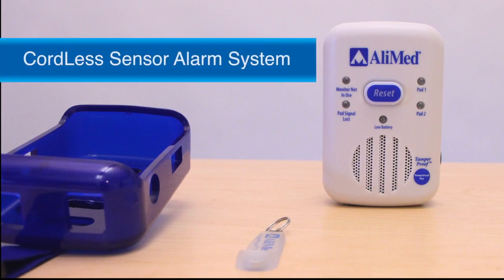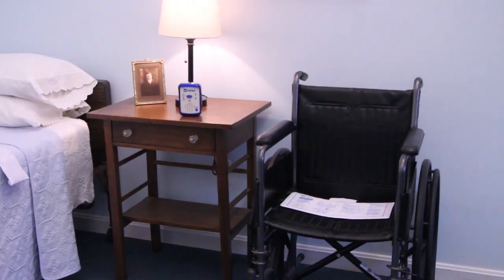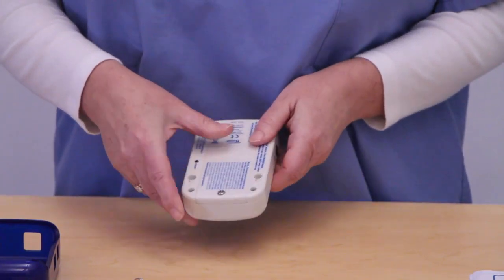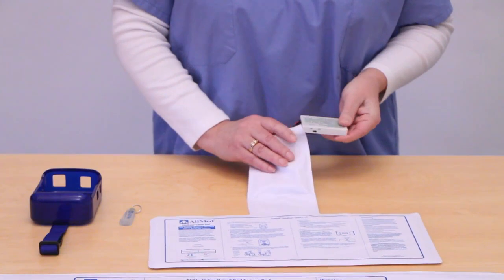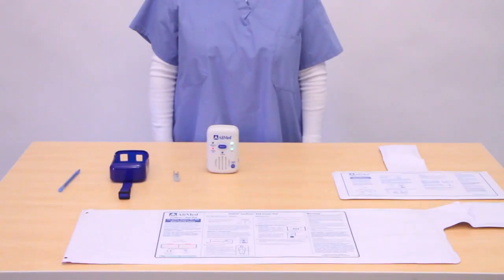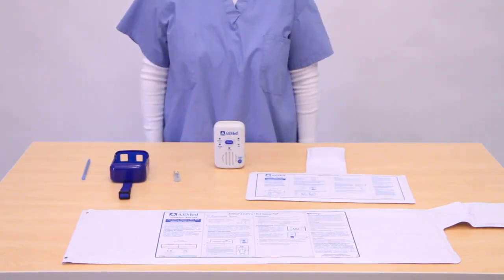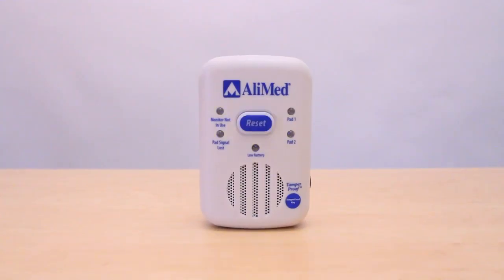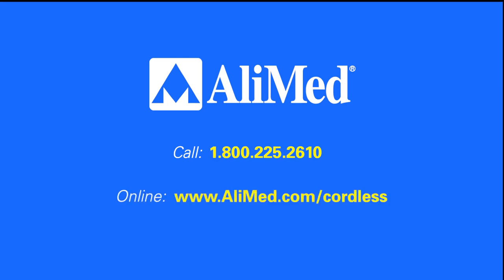AliMed Cordless Patient Alarm